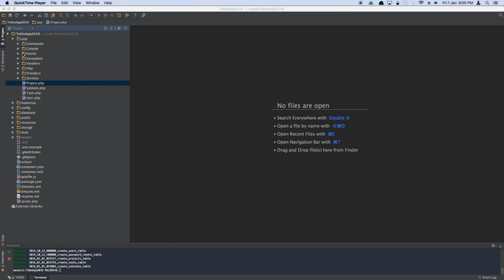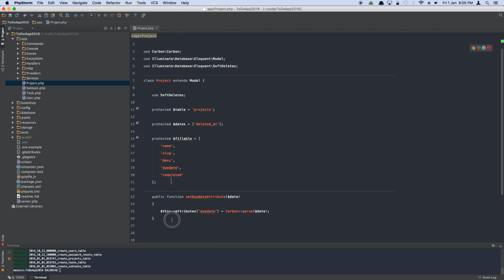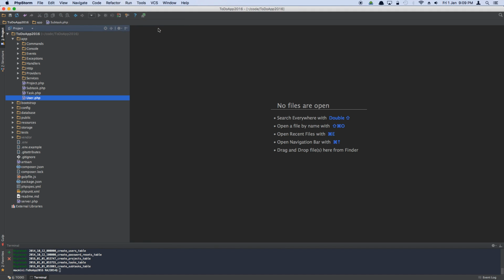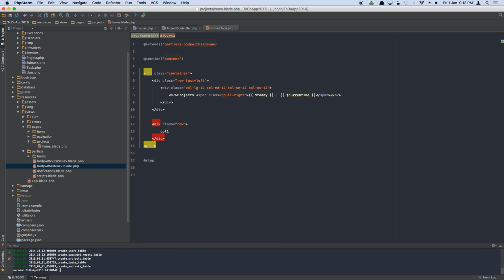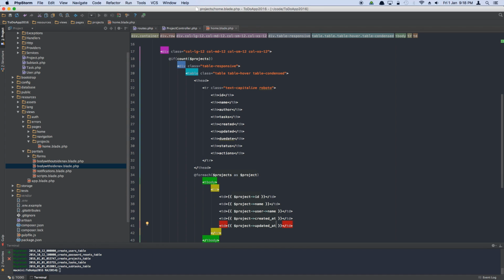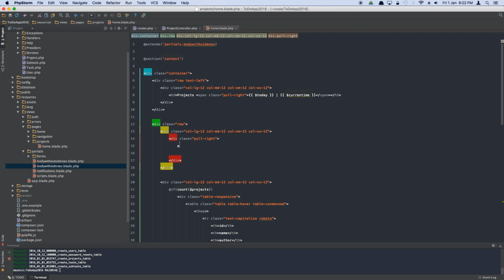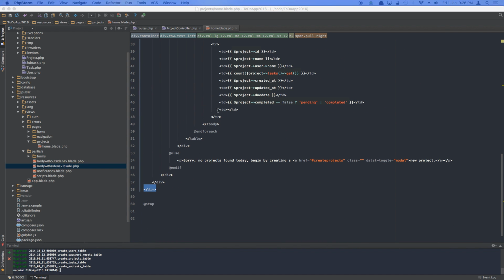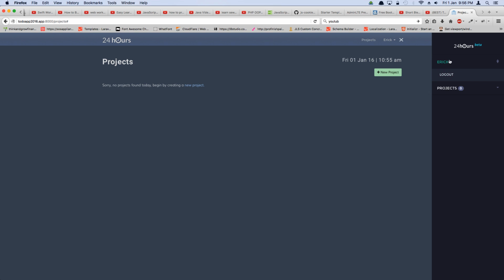Laravel To Do App: CREATE MODELS, RELATIONSHIPS & PROJECTS VIEW (6/25)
In this video, we will creating our models, defining their relationships with each other. We will also create a Projects view & serve the view to authenticated user using ProjectController.